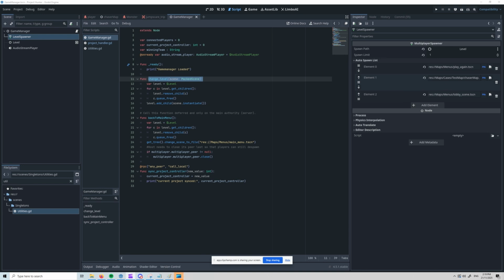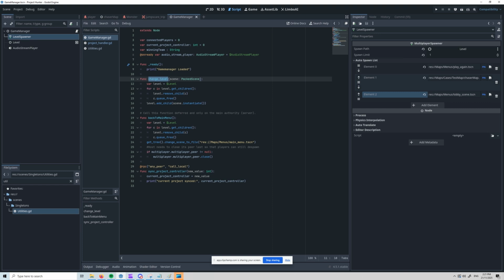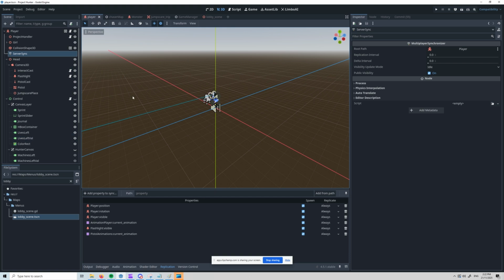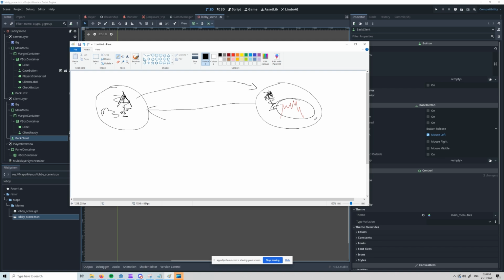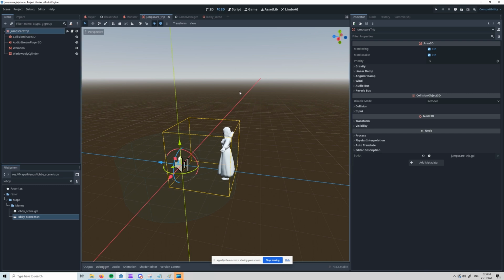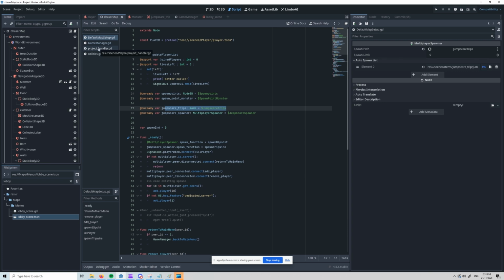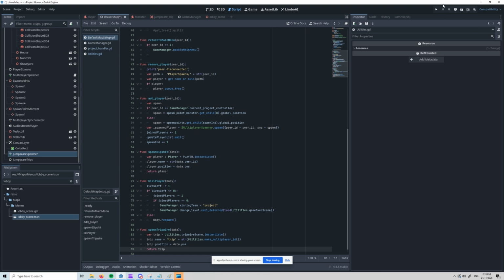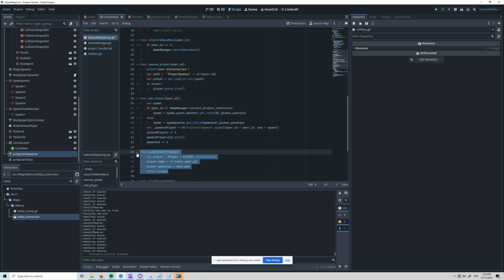Godot: Multiplayerspawner common issues (position not synced, node not found, ...)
Hi, these were some issues with the multiplayer spawner I had that I wanted to share.
If theres anything you see in any of my games that youd like to see a tutorial on please let me know and I'll try to cover it in a new video!